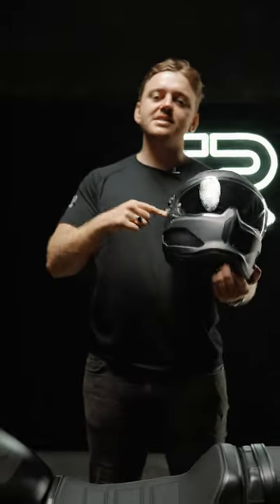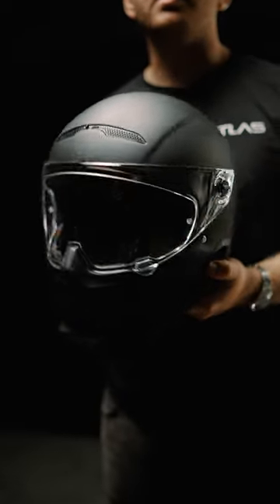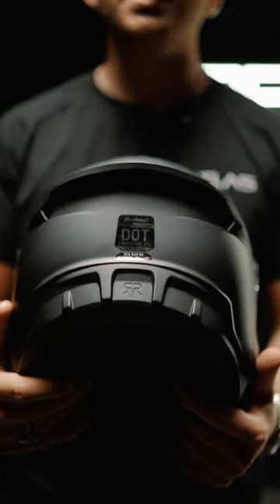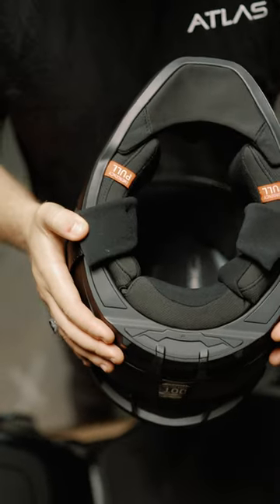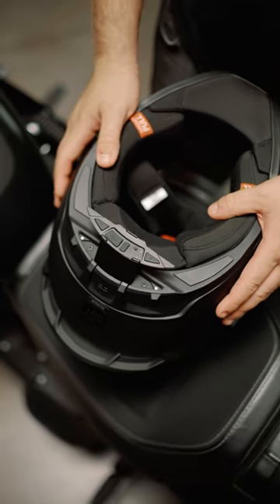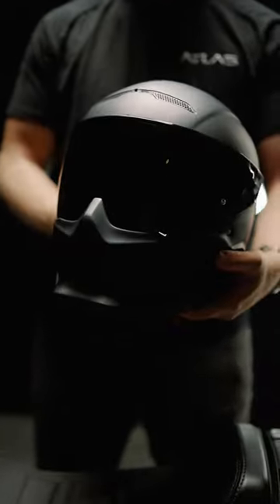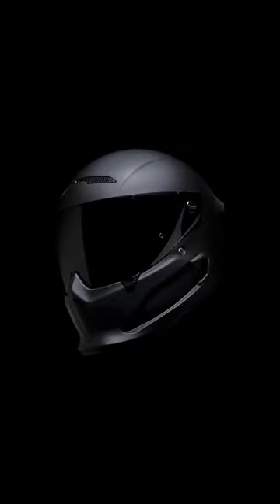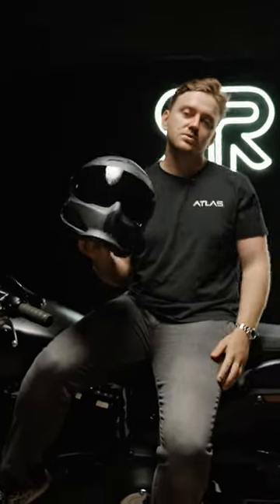ATLAS 4.0 STREET 💪🏻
Want to see how packed with features the ATLAS 4.0 Street is?